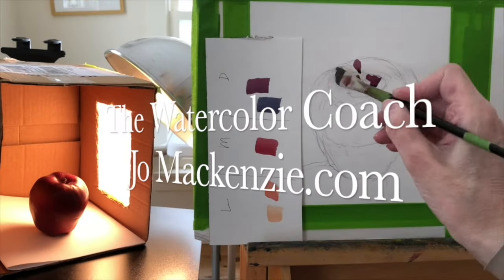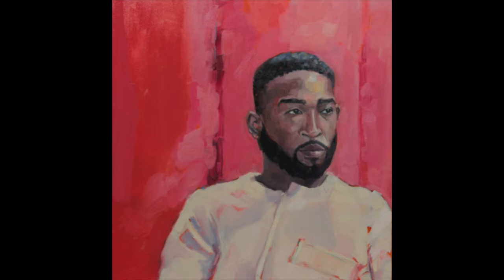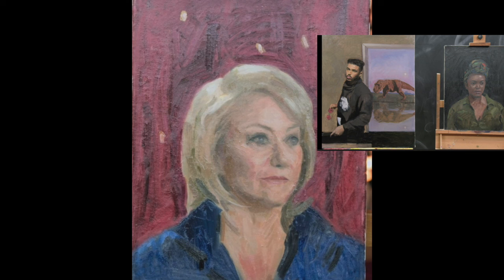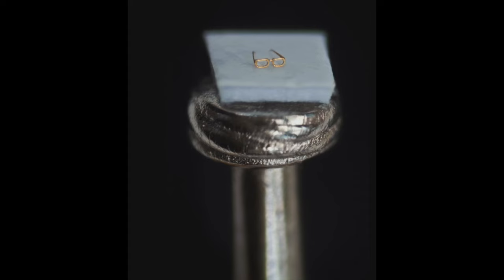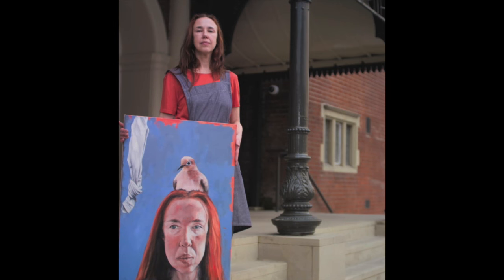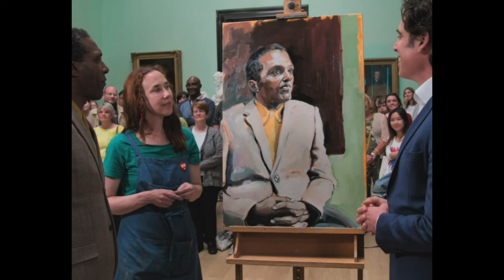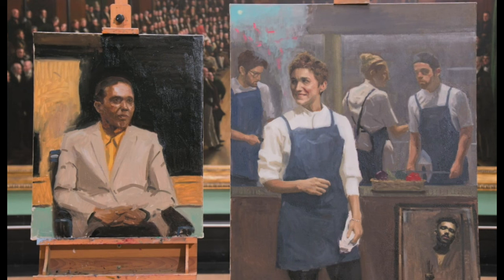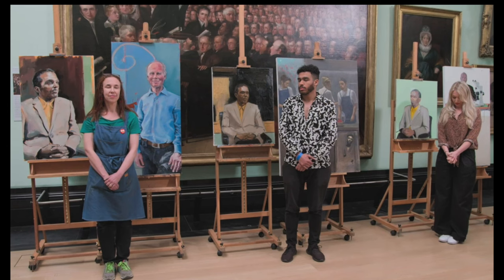Portrait Artist Of The Year Season 6 Episode 10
The semi-finals are always exciting. We  get to see three artist paint the same subject for four hours and then we watch as they complete three separate commission pieces. Anyone of these painters would be a great winner but only one will win the prize. Who will it be. Portrait Artist of The Year is always full of surprises .